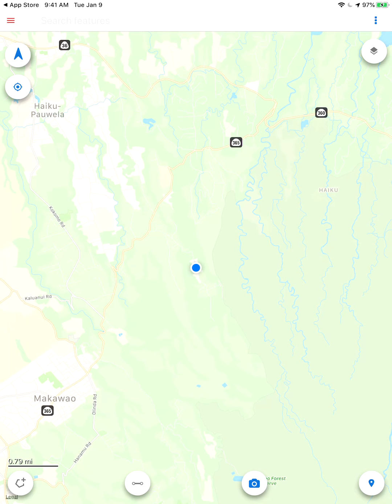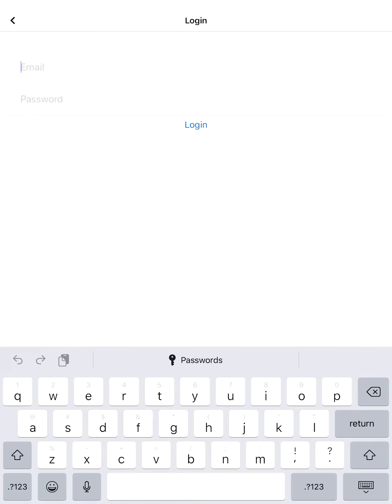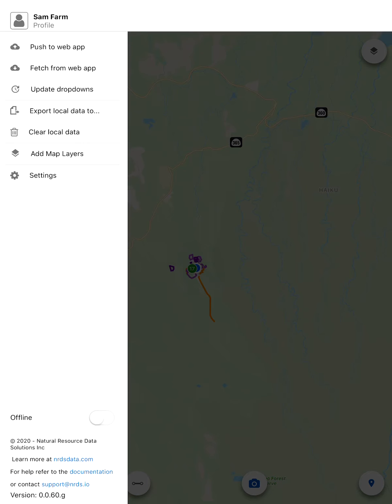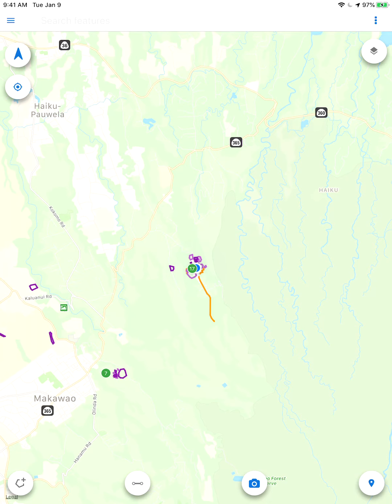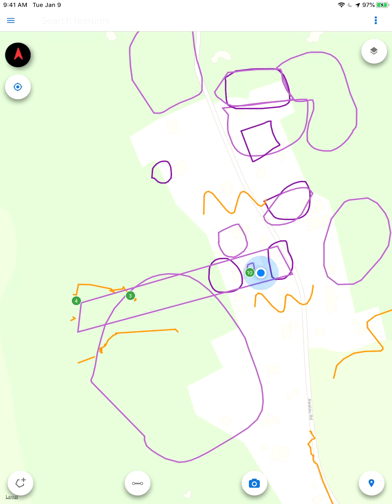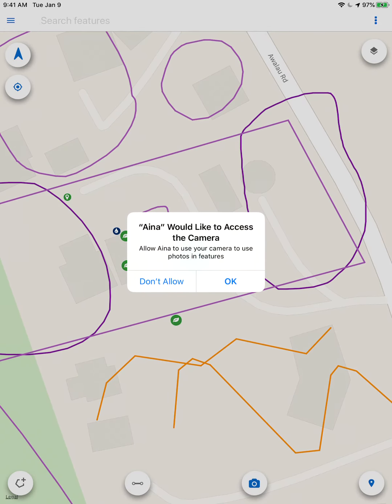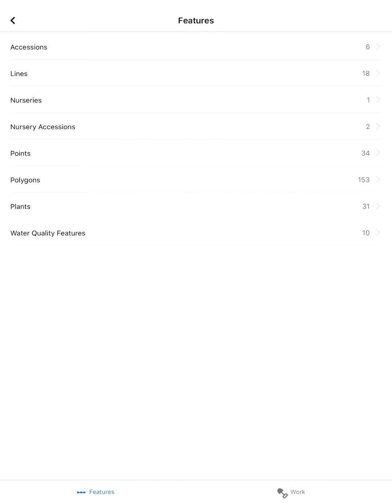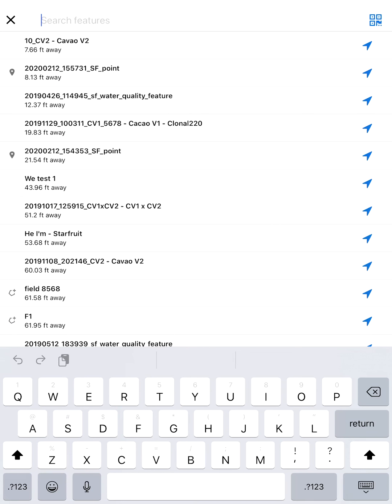Getting Started With the NRDS Aina Mobile App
A video to help people get started with our mobile app. It provides a quick overview of what the buttons do.